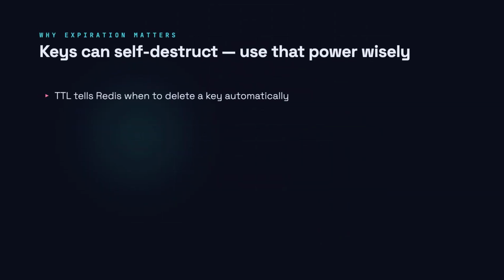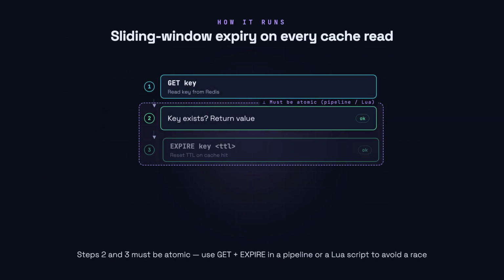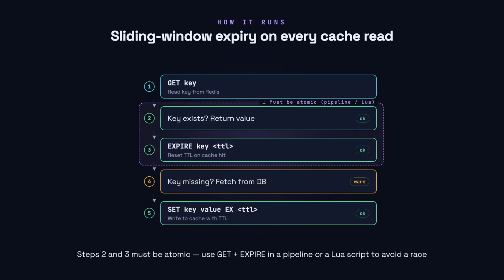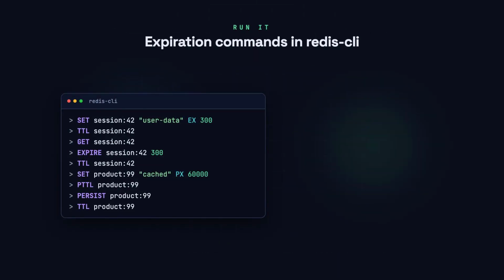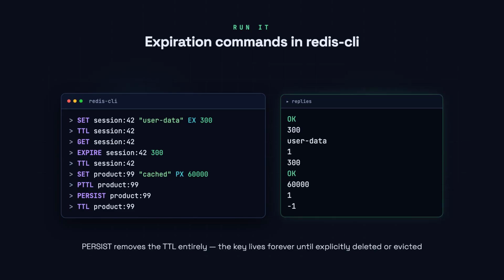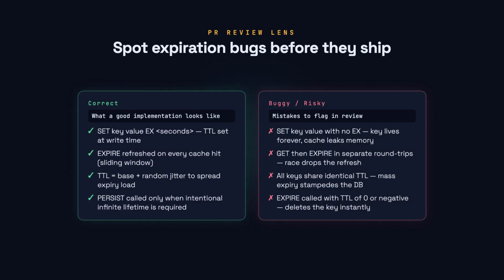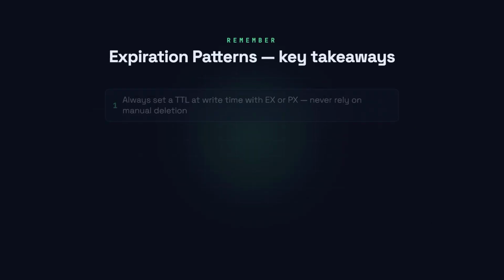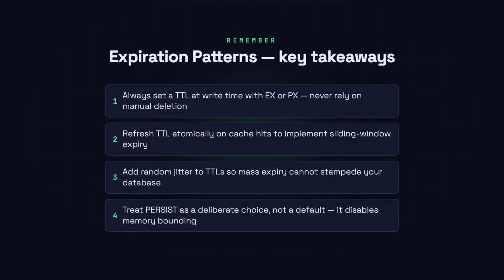Expiration Patterns - Redis for Developers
Expiration Patterns - part of Redis for Developers.

In this lesson:
- Always set a TTL at write time with EX or PX — never rely on manual deletion
- Refresh TTL atomically on cache hits to implement sliding-window expiry
- Add random jitter to TTLs so mass expiry cannot stampede your database
- Treat PERSIST as a deliberate choice, not a default — it disables memory bounding

Chapters:
0:00 Intro
0:15 Keys can self-destruct — use that power wisely
0:27 Sliding-window expiry on every cache read
0:42 Expiration commands in redis-cli
0:59 Spot expiration bugs before they ship
1:14 Recap